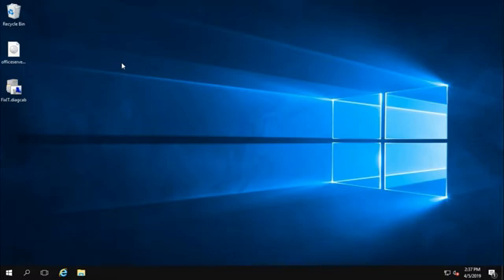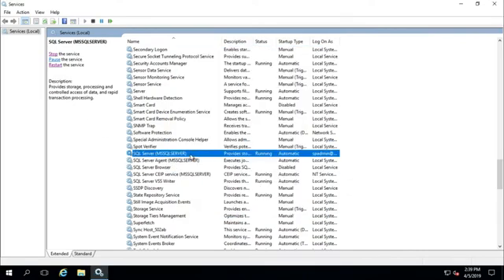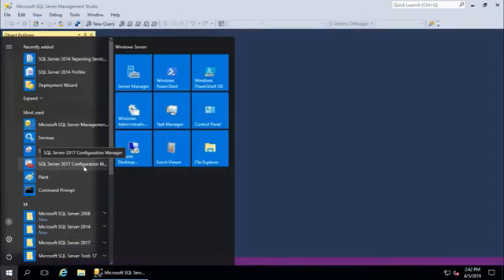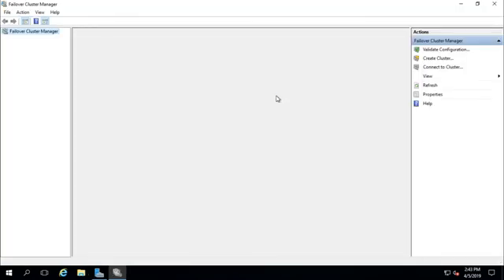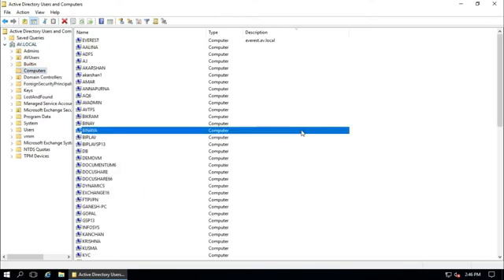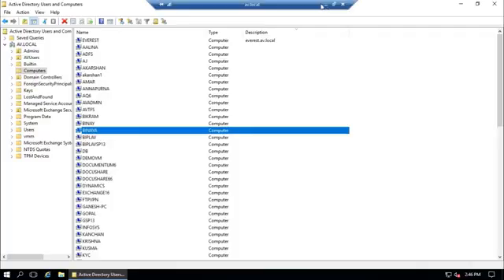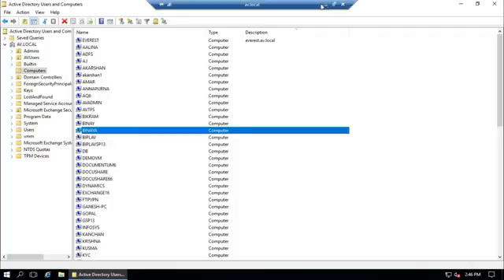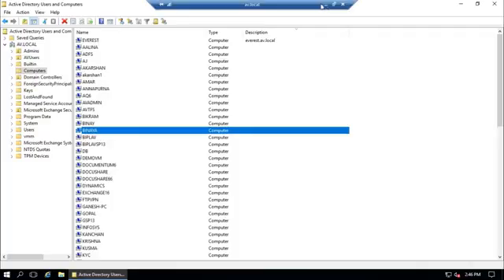SQL Server 2017 Always On HA Groups and SharePoint Automatic Fail-Over. (Part 1 of 2)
This video is a step by step guide to configure SQL Server 2017always on high availability and SharePoint Server high availability (HA), automatic failover, and disaster recovery (DR).
I'm using SQL server 2017 and SharePoint Server 2019 in this video but this method applies for all version of share point server and corresponding database server.
High availability architecture and strategy for SharePoint Server